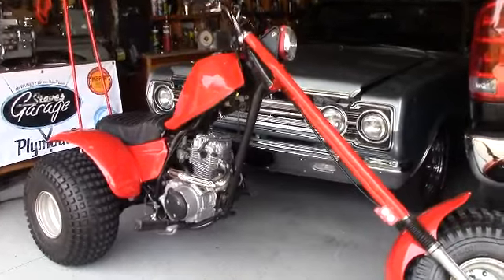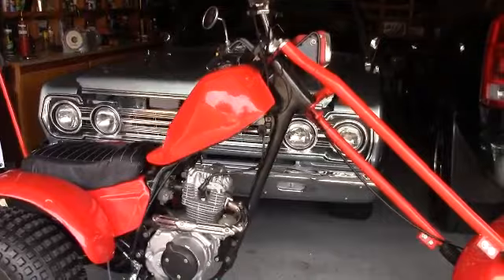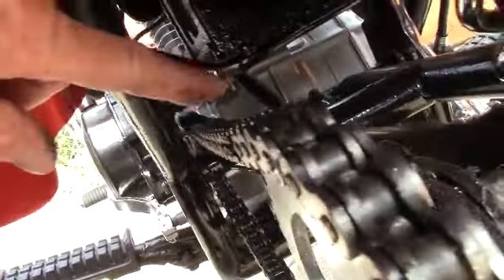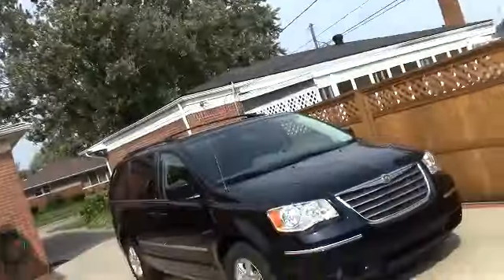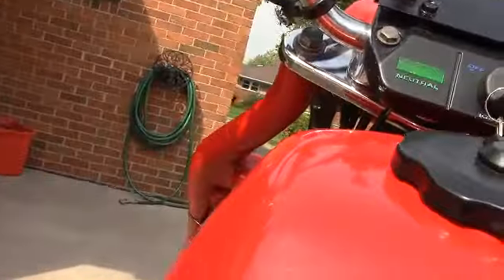Steve's Garage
Honda Chopper